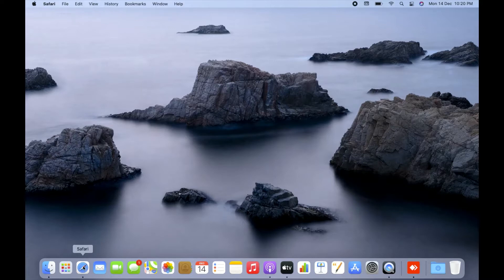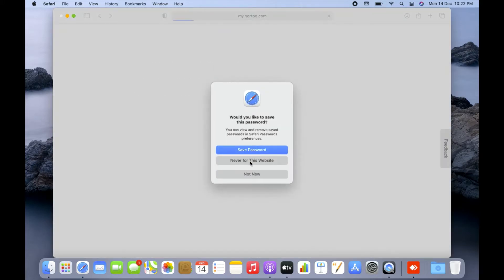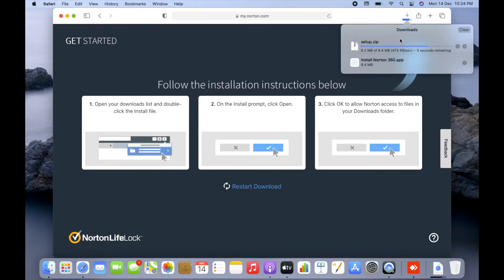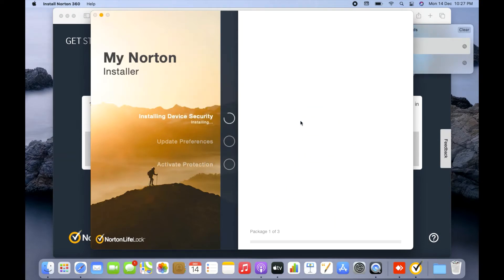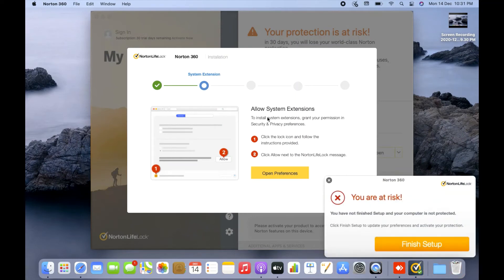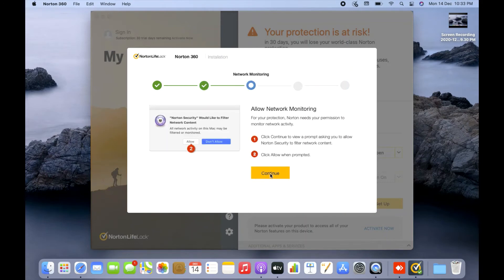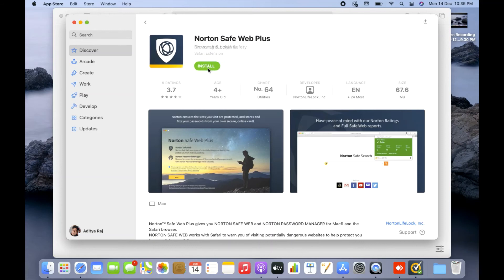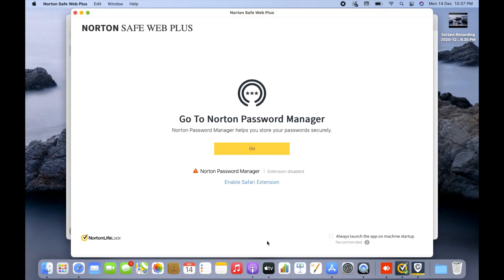How to Download, Install and Configure Norton 360 Security on a Mac Device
In this video, I have explained how to install Norton on your Mac Computer/Laptop. Watch the complete video to learn and you can also follow the instructions written in this description.

To install Norton device security on Mac, you need to have Mac OS X 10.10.x (Yosemite) or later.

In some cases, Norton provides you an alert to join the Norton Community Watch that collects information about potential security risks from your computer and sends the information to Norton for analysis. Do any one of the following:

Click Join Now to enable the Norton Community Watch on your Norton product.

Click Maybe Later to join the Norton Community Watch later.

You can click Learn More to know more about Norton Community Watch.

When prompted, type your Mac administrator user account password, and then click Install Helper.

Wait for the installation and click Restart.

After you restart your Mac, in the Norton installation window, click Open Preferences.

In the Security & Privacy window, click the lock icon at the bottom.

When prompted, type your administrator account password, and then click Unlock.

Do any one of the following:

Click Allow corresponding to the Norton message, navigate back to the Norton installation window, and then click Continue.

If you do not see the Allow button, then close and reopen the Security & Privacy window to view the Allow button.

If you have multiple software or vendor installed on your Mac that requires your authorization, then you see Some system software was blocked from loading message instead of Norton message. In that case, click Allow, select the Norton product in the list, and then click OK.

In the Norton installation window, click Continue, and then click Allow to allow Norton to monitor all the network activities and block malicious websites from accessing your Mac.

In the Norton installation window, click Open Preferences to allow Norton to access your disk for better protection.

In the Security & Privacy window, ensure that the Norton System Extension option is enabled. Navigate back to the Norton installation window and click Complete.